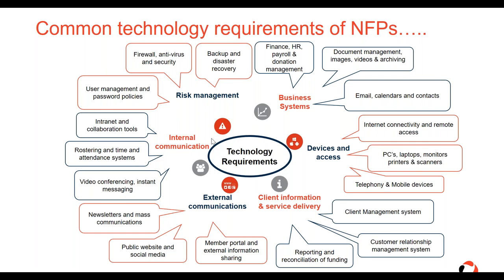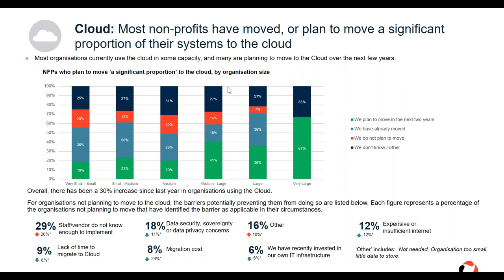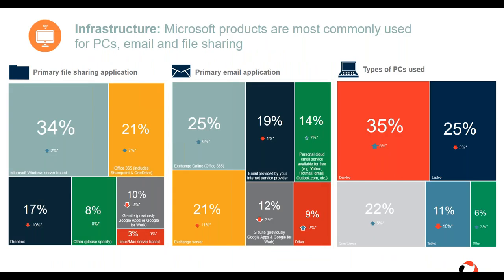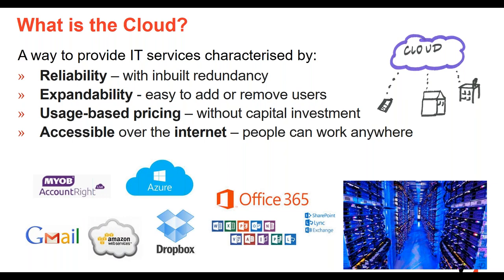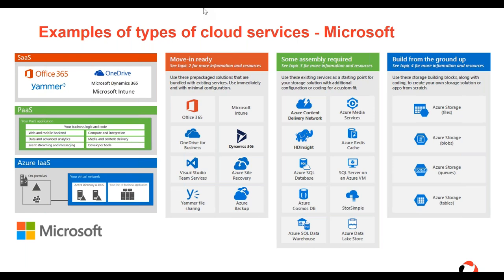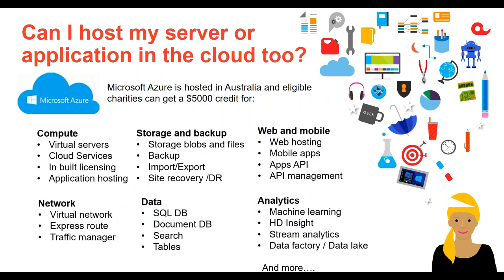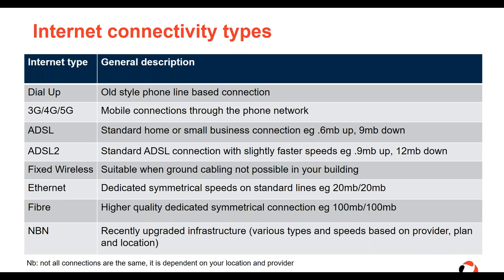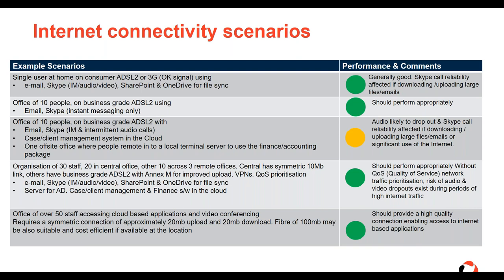Webinar Recording: Cloud vs server infrastructure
With the recent growth of cloud based and online systems, many community organisations are weighing up their options for moving to the cloud or continuing to rely on local server infrastructure. This webinar will help small and medium community organisations to assess the suitability of cloud based systems and determine what local infrastructure may still be required. The webinar will also explore how to select and manage your internet connection, PCs and mobile devices to ensure it is suitable for your organisation's needs.